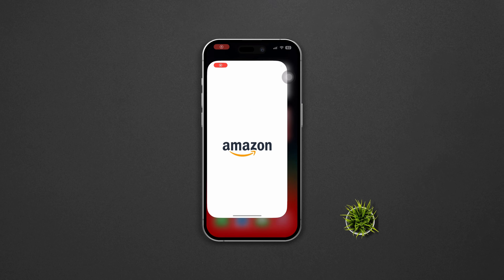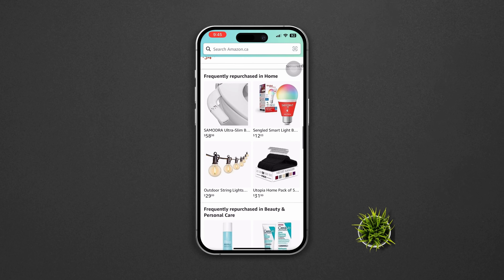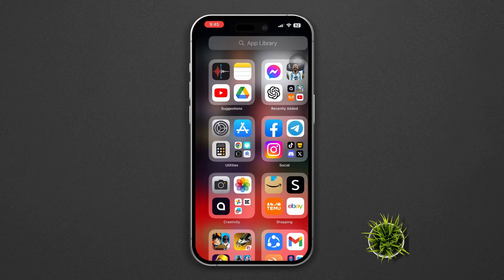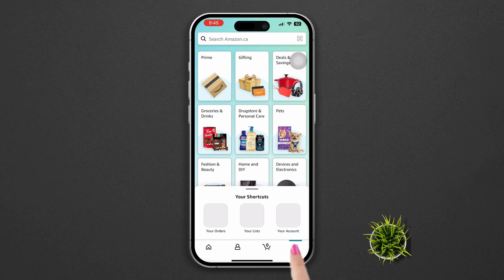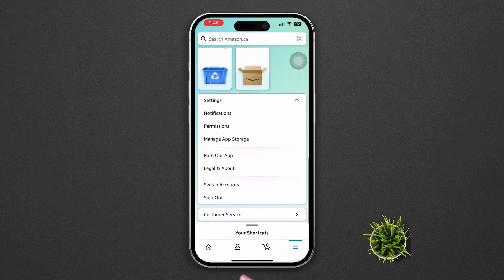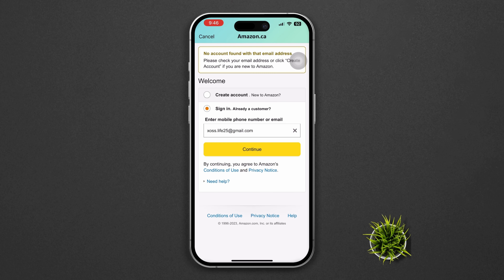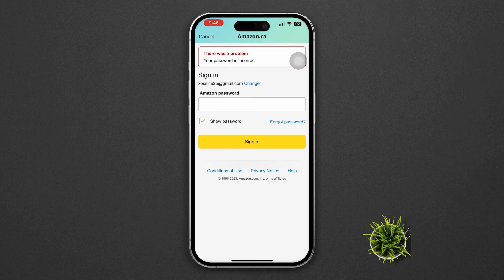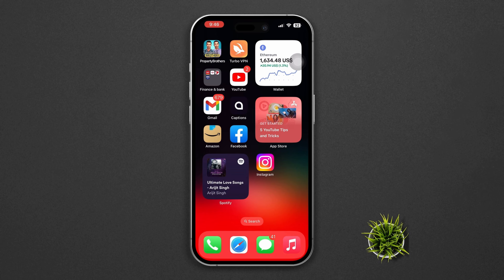How to Log in to Other Amazon Account on the Amazon App | Switch Accounts on Amazon App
Wanna log in to another Amazon account on the Amazon app? If you want to use multiple accounts in Amazon app you need to add another account on Amazon app and login Amazon app with another account. There are many users who want to use more than one account. So they need to add another user to Amazon app first, then sign in to the Amazon app with other account.

In this video, I've shown how to add another account in Amazon app and how to switch accounts on Amazon app to use the second account. So if you need to use multiple accounts in Amazon app, then watch the video carefully follow the process step by step and learn how to add another profile to Amazon app.

00:01- Video intro
00:18- The Method
00:47- Video ending